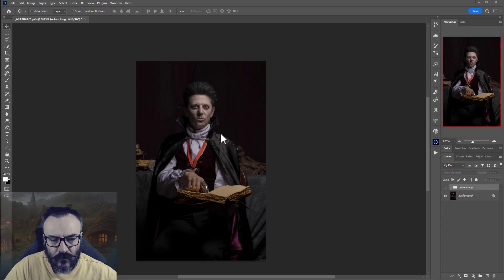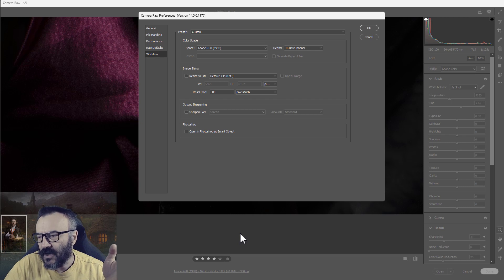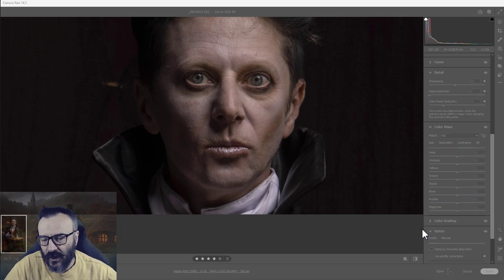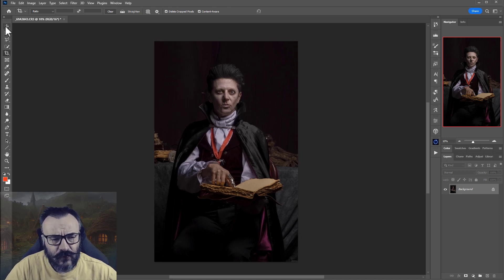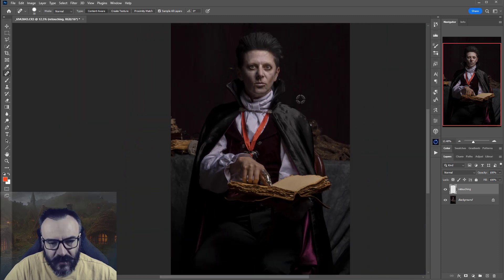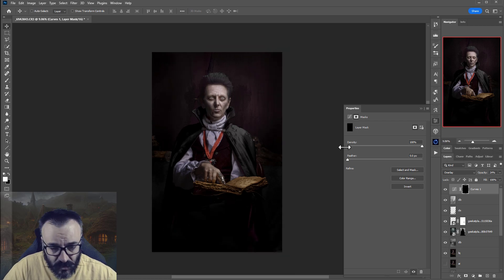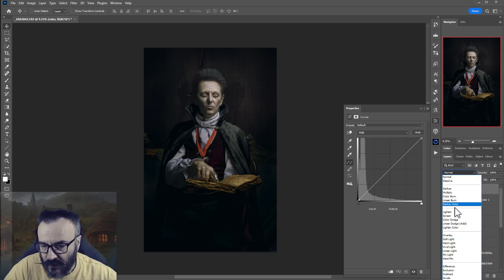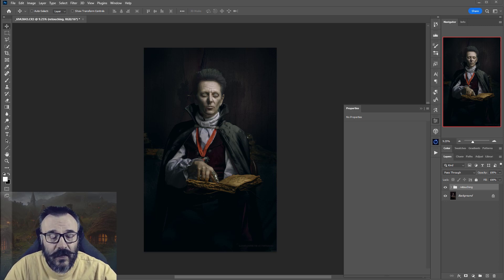AI Magic in Photoshop: Transforming a Photo into Dracula with Effortless Retouching!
Unleash your creativity with Adobe Sensei AI in Photoshop as we walk you through the step-by-step process of transforming a Halloween-themed photoshoot image into a captivating Dracula portrait. In this tutorial, you'll learn how to harness the power of AI Sensei for retouching and image adjustments, creating a unique and cinematic look that's sure to impress.

We'll cover the use of face-aging and liquifying tools, along with seamlessly integrating MidJourney AI-rendered backgrounds for that perfect finishing touch. Adobe has been using Sensei AI for years, and it's constantly improving, making your creative journey more enjoyable and efficient.

What do I use:
24-70 mm lens (everyday use)

3D Art essentials